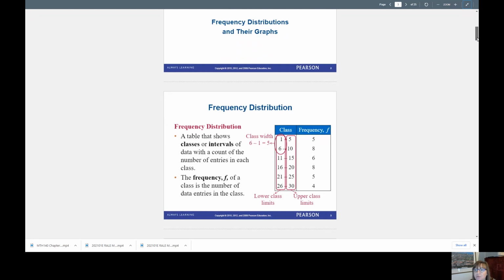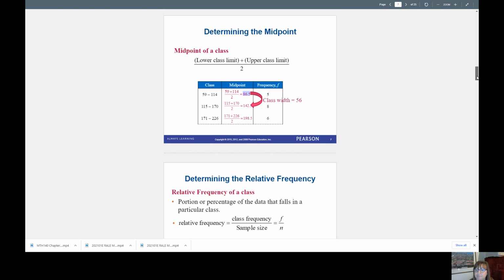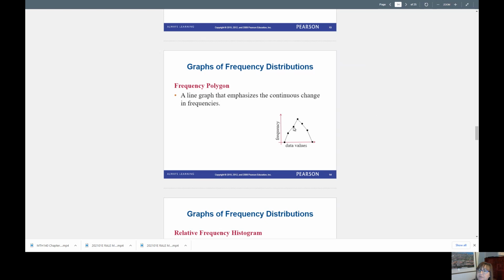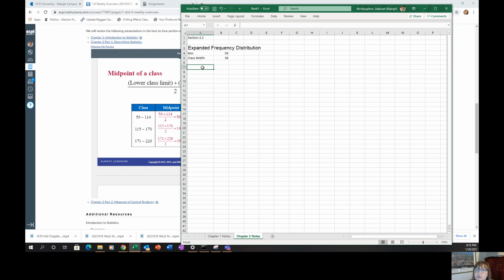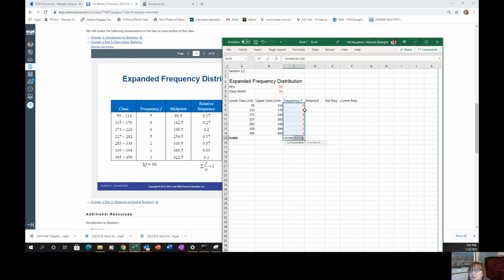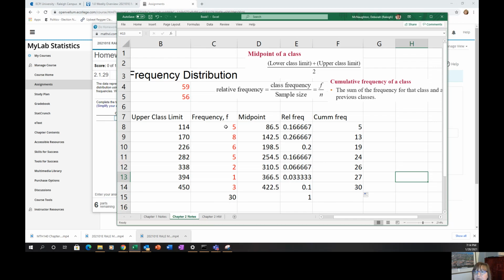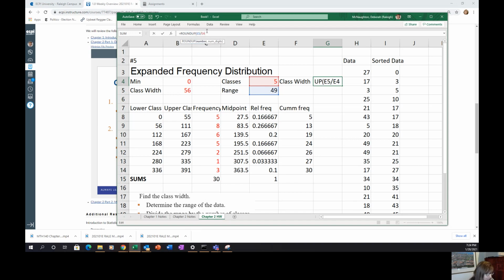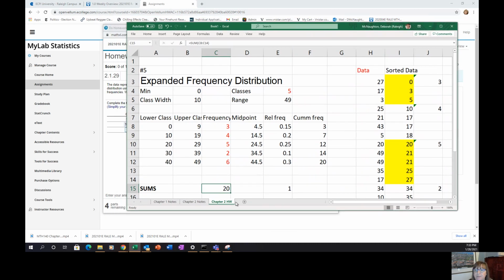MTH140 Chapter 2 1 Video